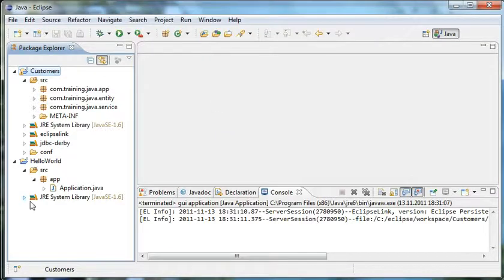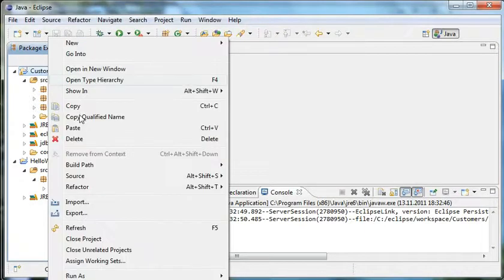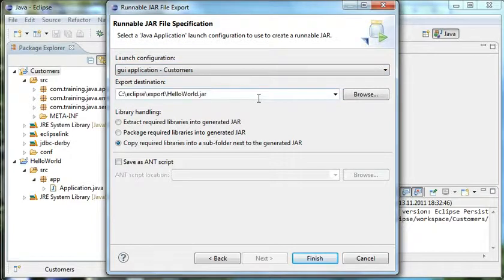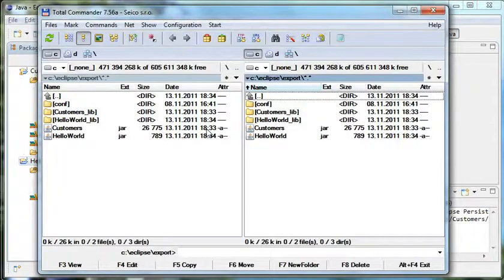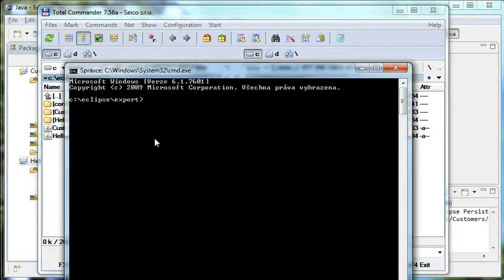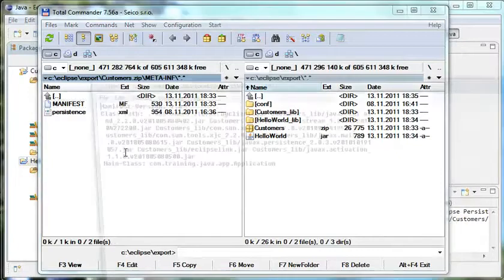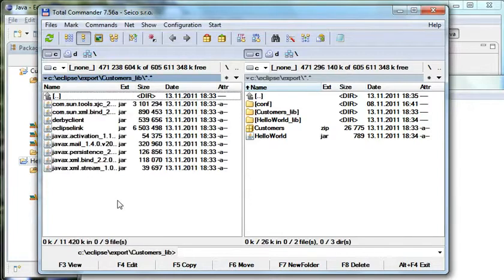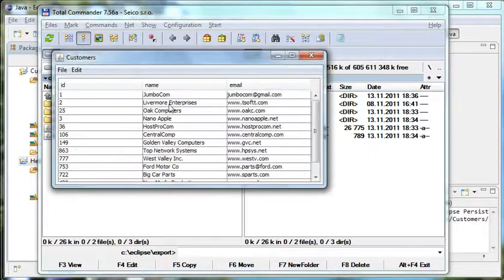How to create an executable jar file in eclipse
hey friends let's see this video see that how to create console application for JAR file and execute in eclipse if there query plz comment box in ask me i will be try to slove your problems